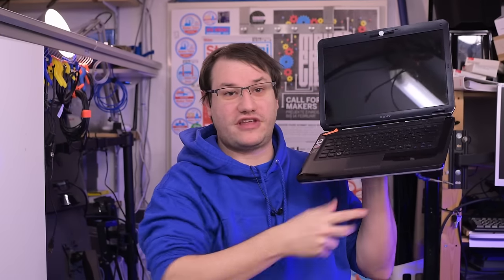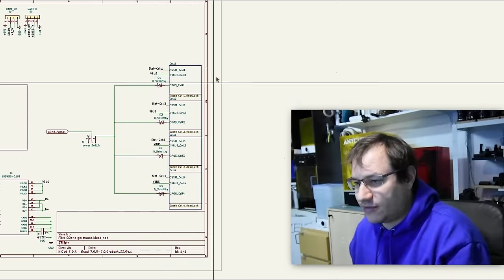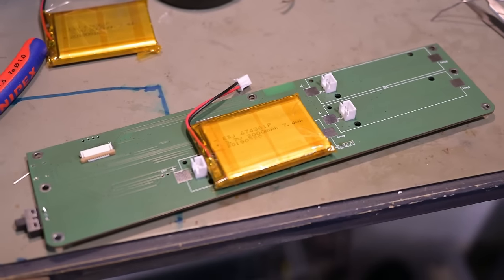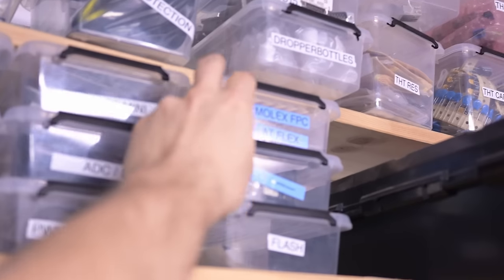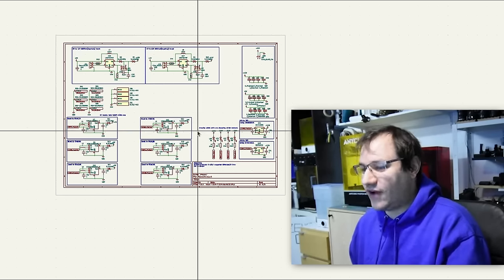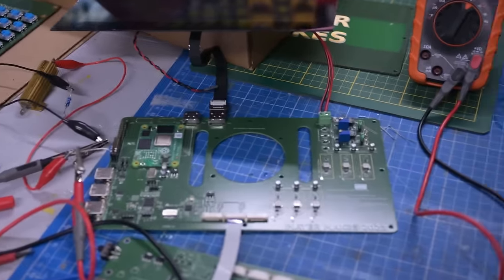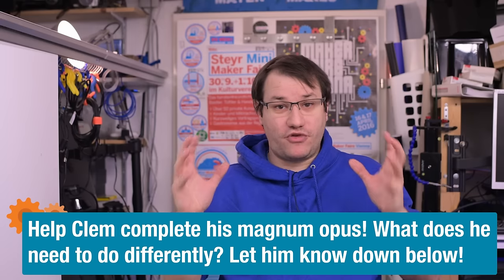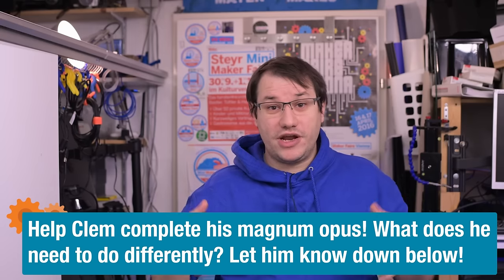Tinkering vs Engineering: Can You Build a Laptop from Scratch?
Clem's latest project takes a deep dive into laptop design, merging various components that he's previously built, such as a BLE keyboard, compute module, mouse, and a universal diagnostic screen into a custom-built laptop. However, the path to success isn't without its challenges (major challenges).

To overcome the steep learning curve of power supply design, he has to design his first ever step-up converter and find a way to put multiple converters in parallel. Charging and protecting multiple cells is a challenge in itself, but Clem has a plan. Will this project break him?

Discuss the episode and ask Clem questions on the element14 Community!

#0:00 Welcome to element14 presents
#0:18 Overview
#2:30 The Charging Circuit
#5:44 Testing the Charging Circuit
#9:48 Step-Up Converter
#13:25 Putting It All Together
#16:12 What's Next?
#20:13 Give Your Feedback